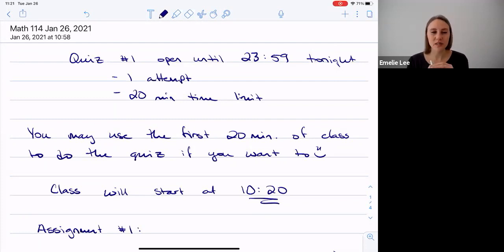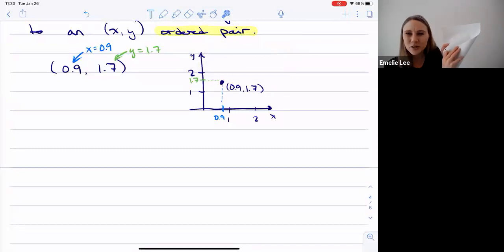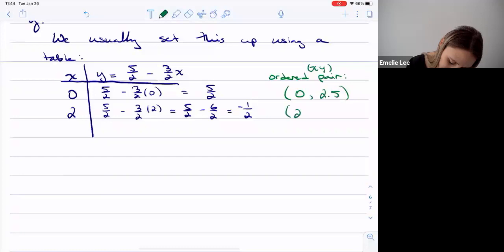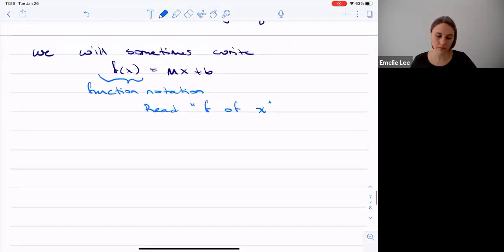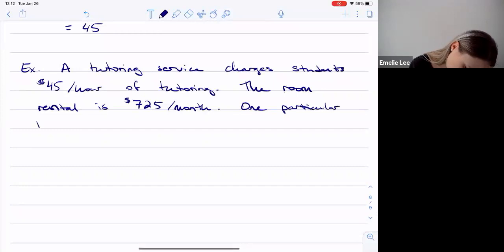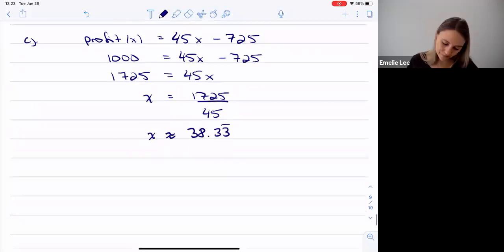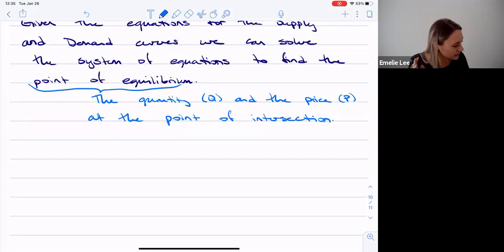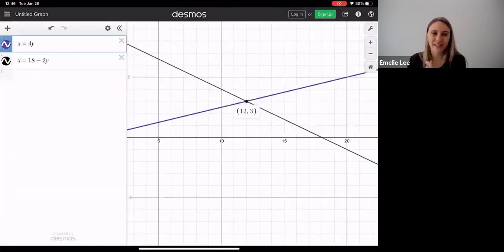Math 114 Jan 26 Functions and Equilibrium